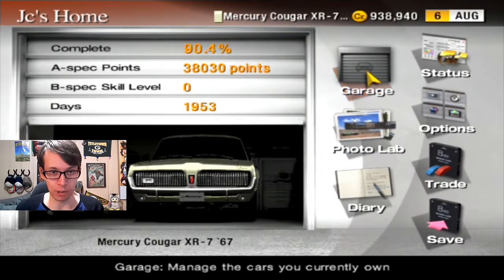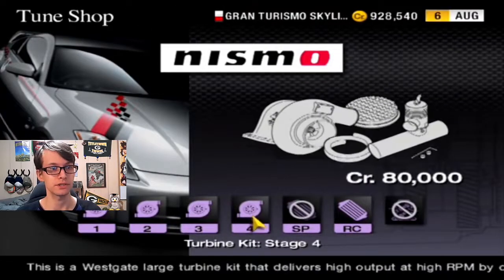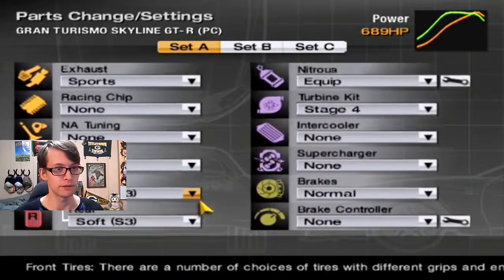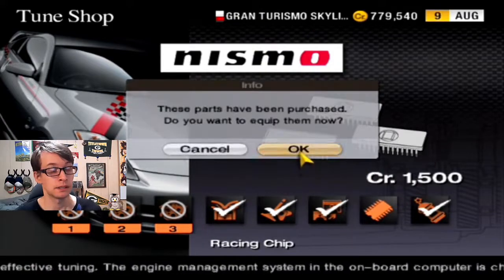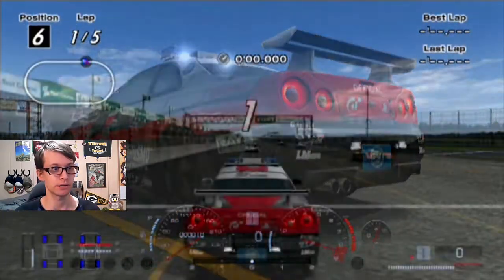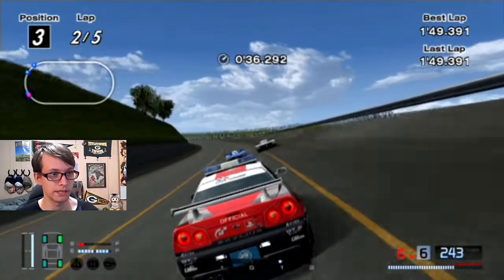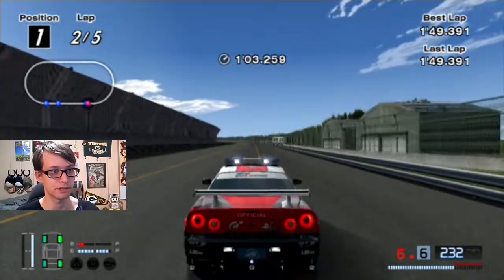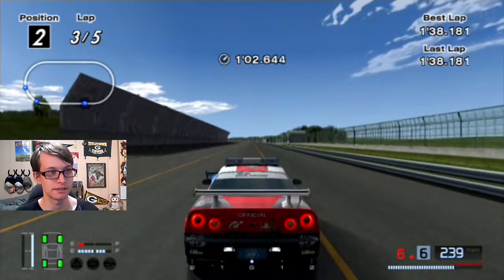Gran Turismo 4 - Part 116 | Like the Wind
For you NASCAR fans this event is all about full throttle racing... festering the power, and utilizing the draft. I've decided to embark on this challenge with a meme car that will reward us maximum A-spec points. Anyways, enjoy!